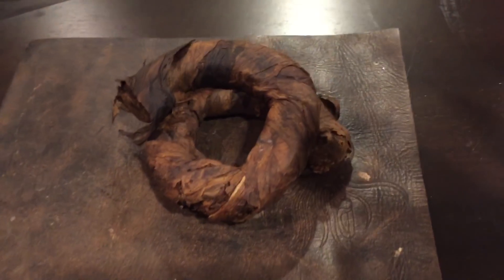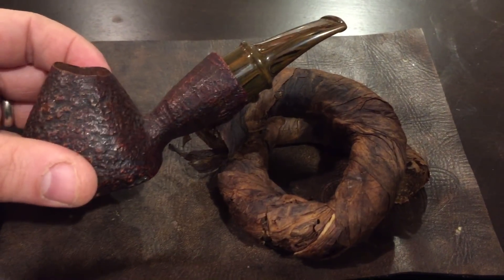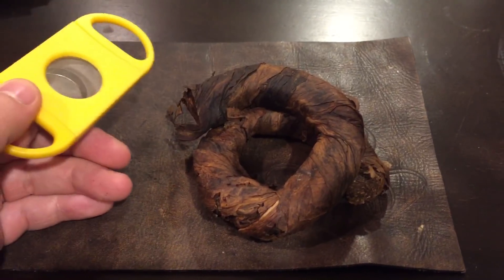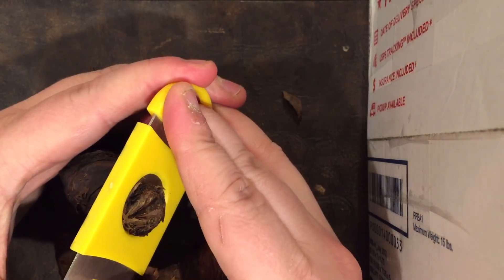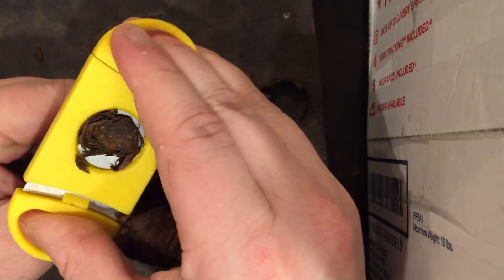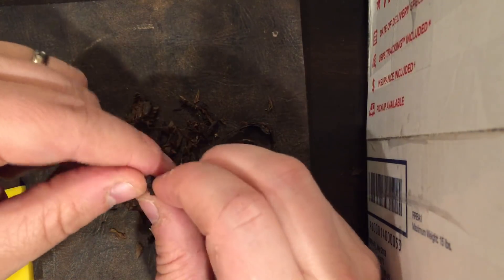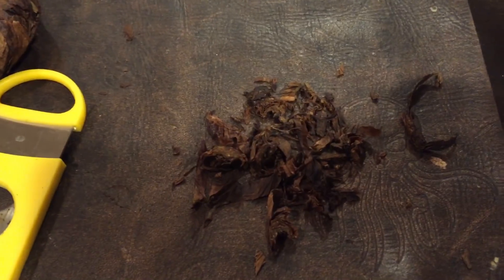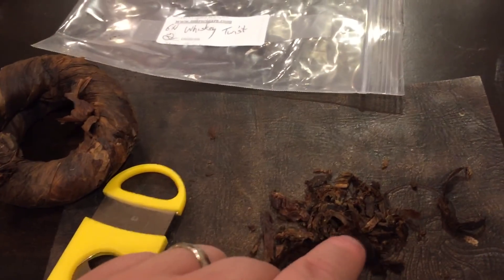How To Prepare Rope (Twist) Tobacco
This is a simple & common for preparing the Gawith rope & twist tobacco.